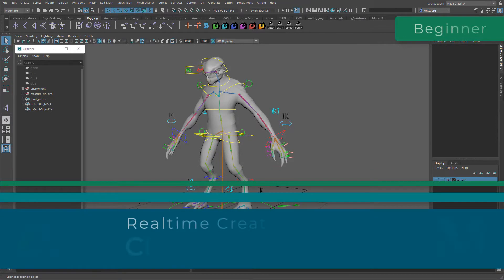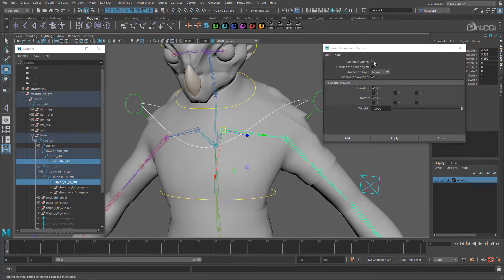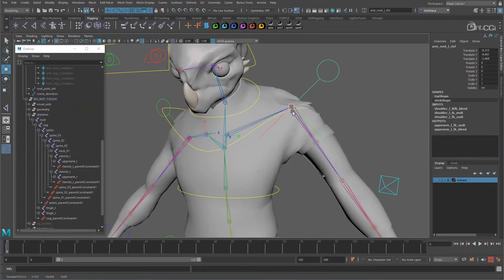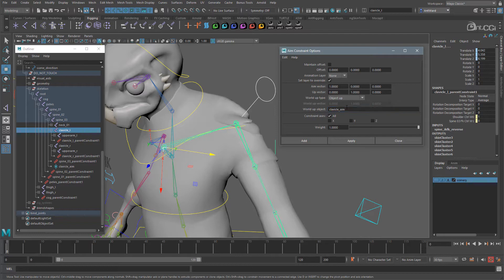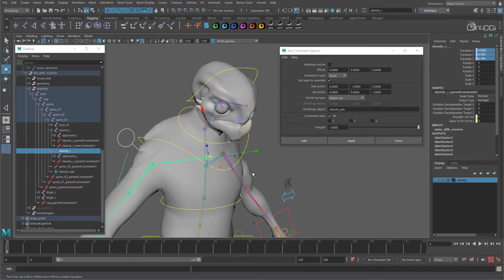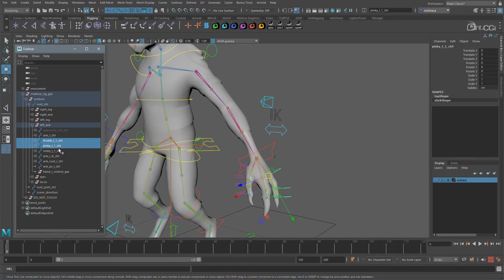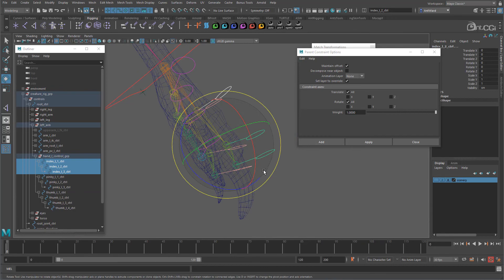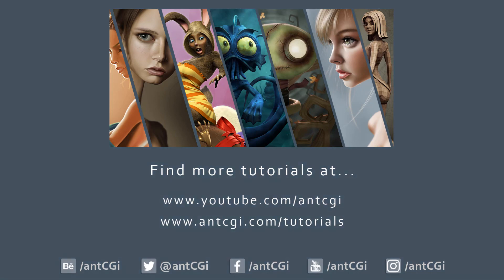Realtime Creature Rigging Workshop (17 / 19) : Clavicles & fingers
(Note: Realtime rigs are great for games, simulations, and other medias where the rig needs to be used interactively). We now only have two more areas to rig before the main creature rig is built, and those are the clavicles and fingers Lesson credit: @antCGI Check out the whole series You can find the scene files used